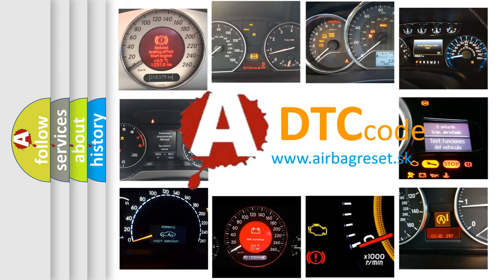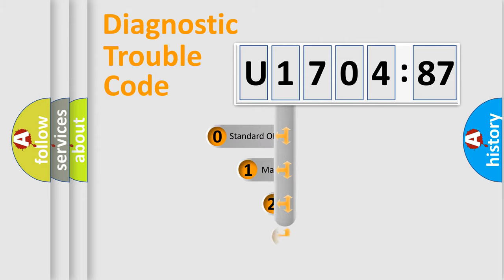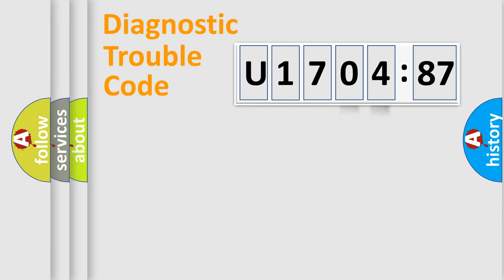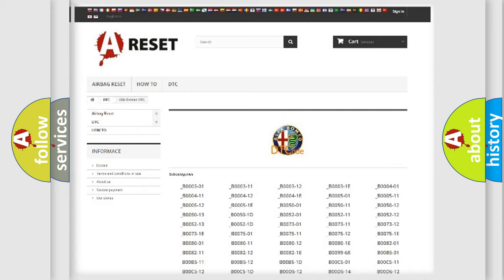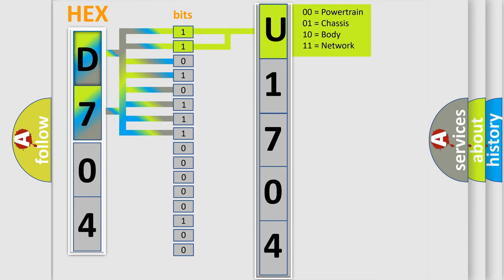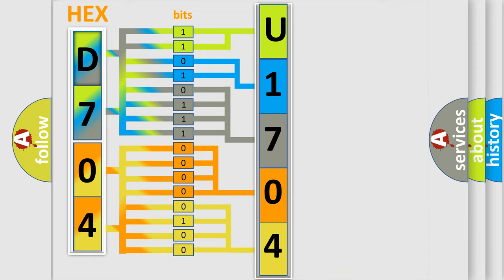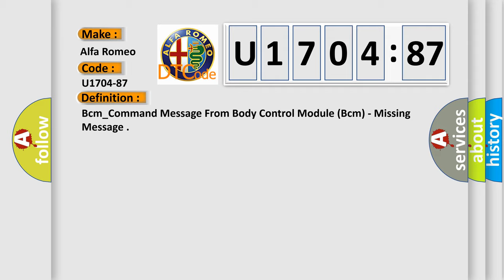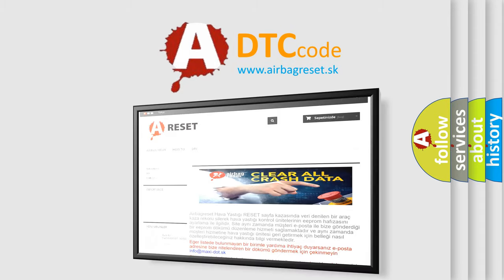DTC Alfa-Romeo U1704-87 Short Explanation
Contents:
0:21 Basic DTC analysis according to OBD2 protocol standard.
1:48 Insight into programming
2:58 A diagnostically understandable description of the Diagnostic Trouble Code
3:05 Basic error definition

Make:
Alfa Romeo
Code:
U1704-87
Definition:
Bcm_Command Message From Body Control Module (Bcm) - Missing Message
Failure Type:
Missing Message